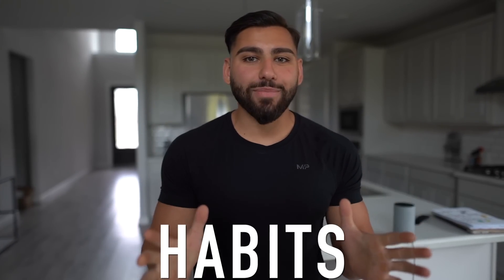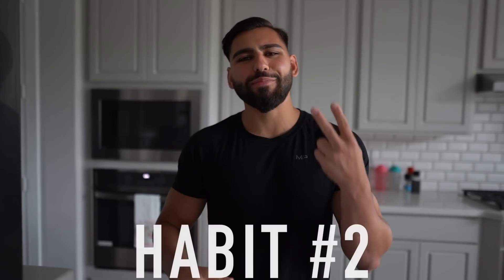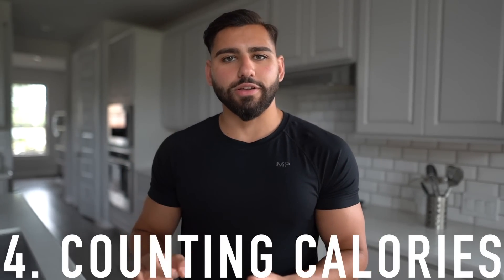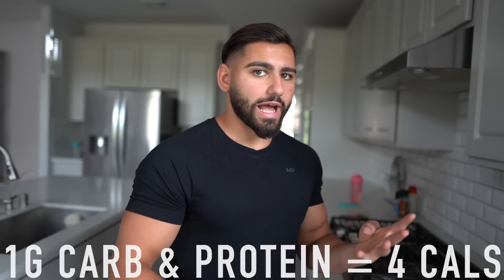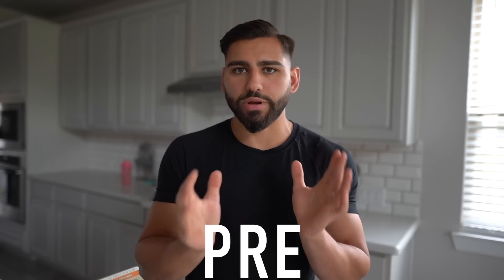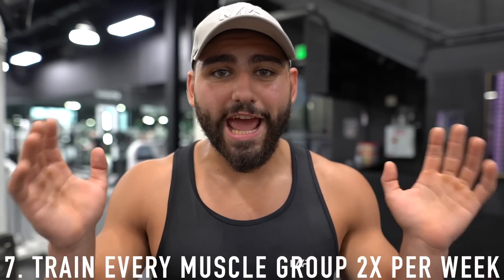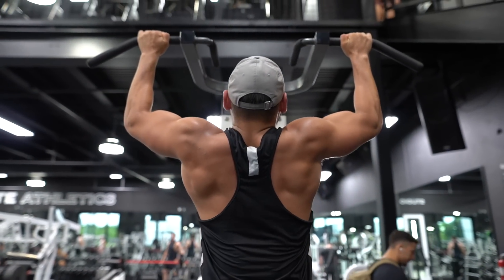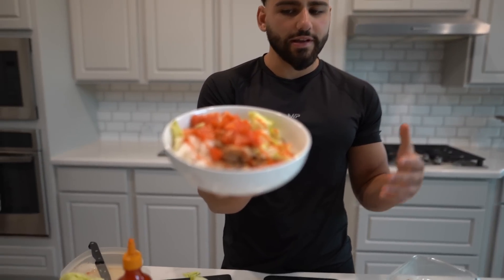10 Habits to 10% Body Fat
10 HABITS TO 10% BODY FAT | How to lose fat and gain muscle fast to get 10% body fat in 10 steps.

▶Music used in the video: